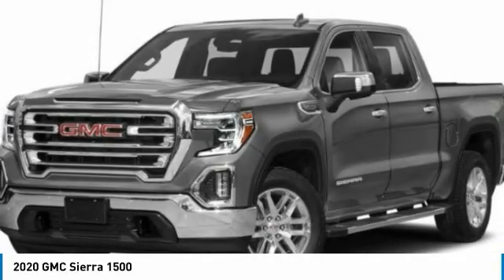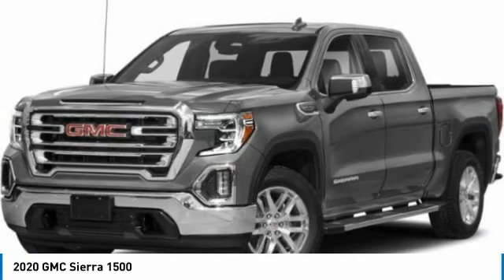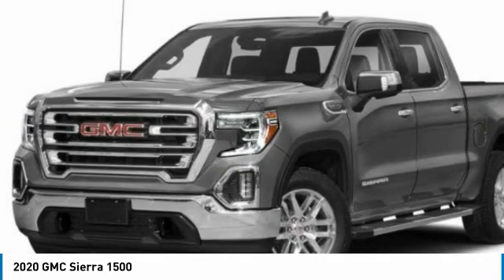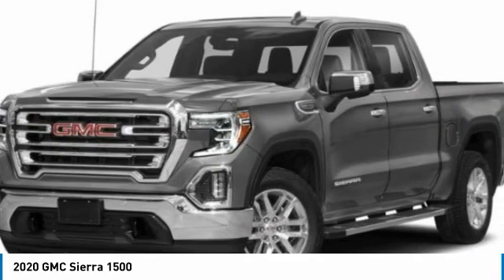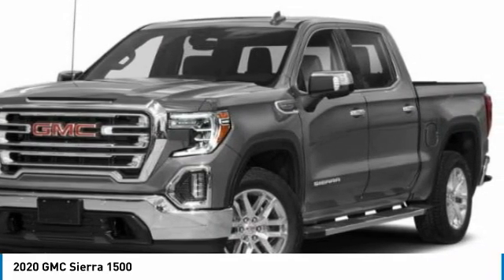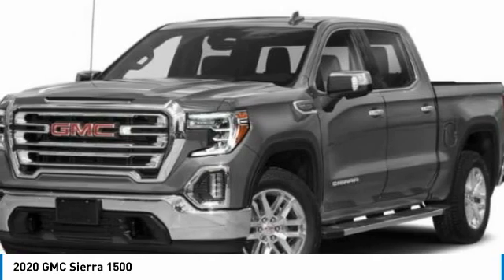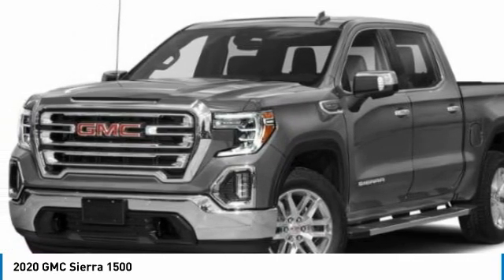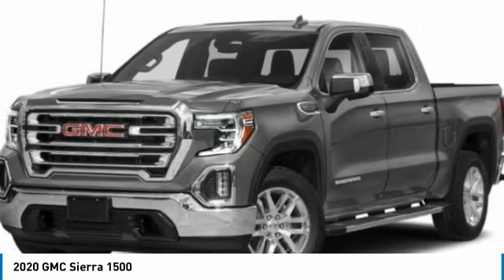2020 GMC Sierra 1500 190025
2020 GMC SIERRA 1500 Sterling, CO
Stock# 190025

520 E. Chestnut Street

You'll love this 2020 GMC Sierra 1500. This is a car you'll want to take home. With 0 miles, it features Automatic transmission and an exterior color of White Frost Tricoat. Call us and be the first to open the car door today!